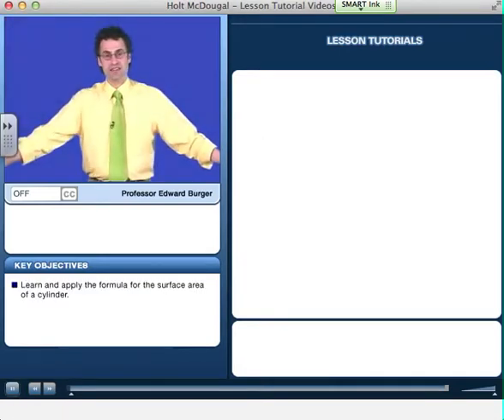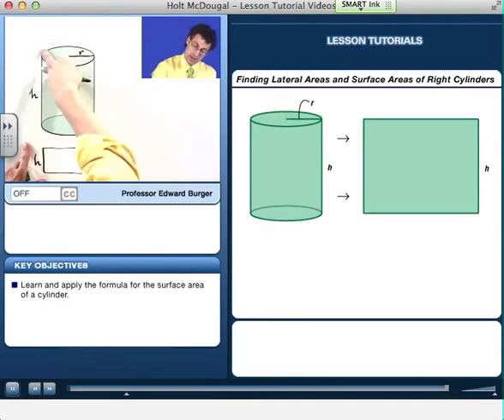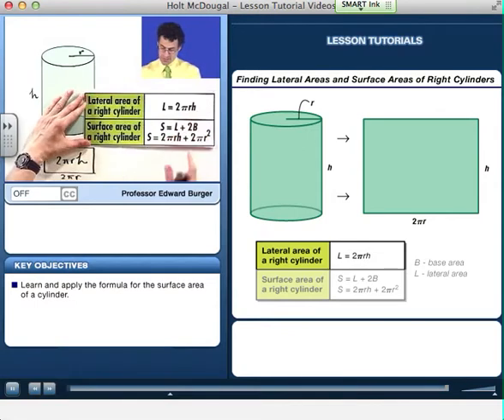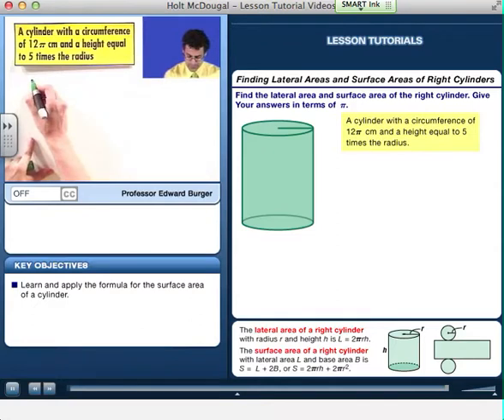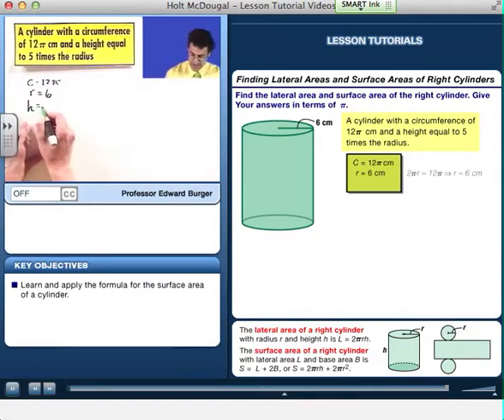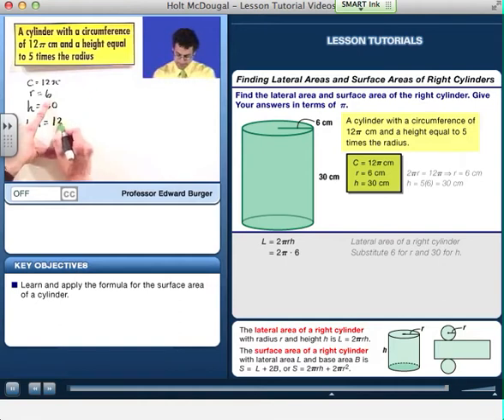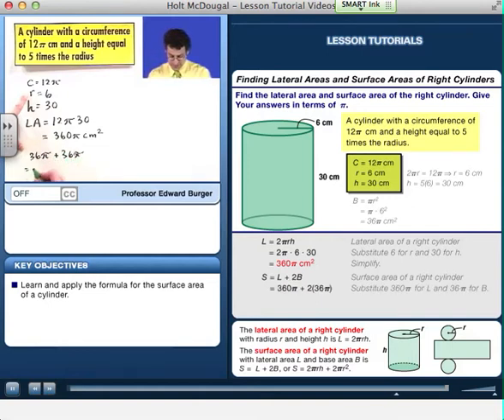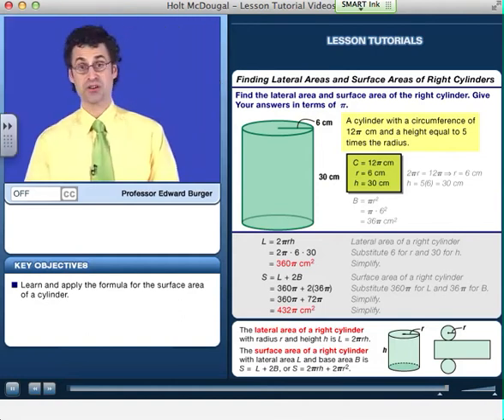10.4 Example 2